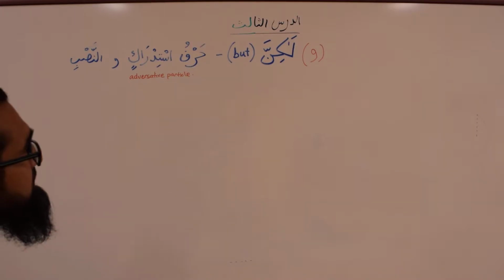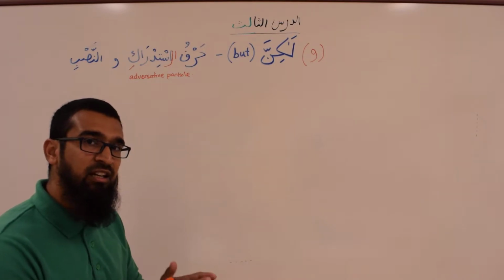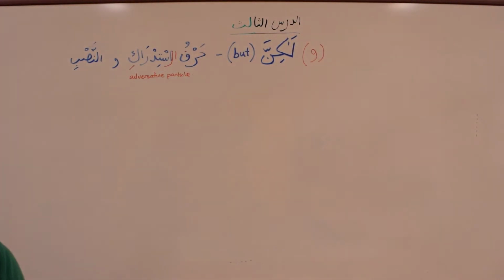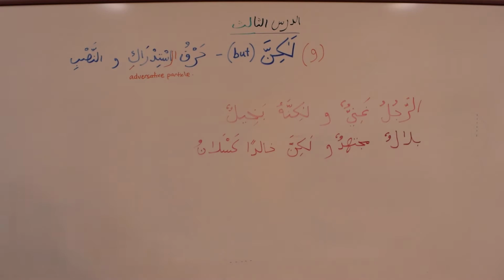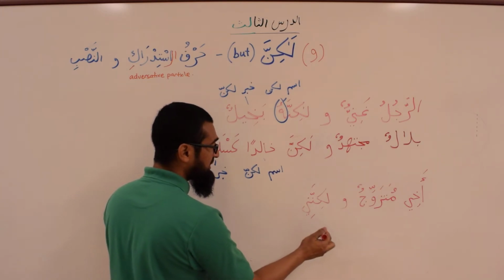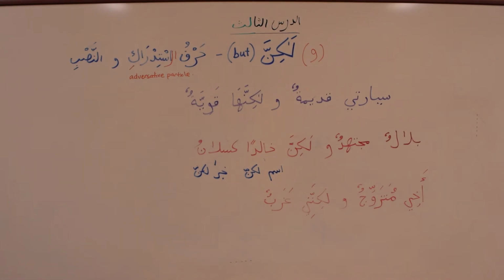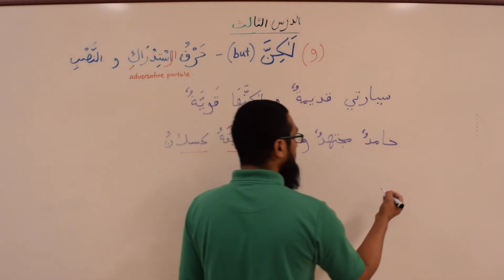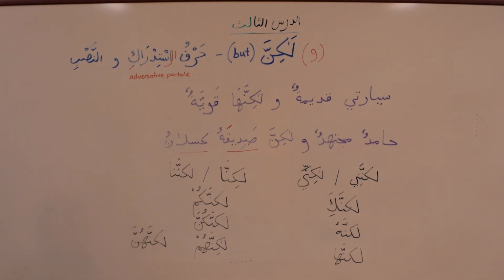MAC BK2 L3 PT1A